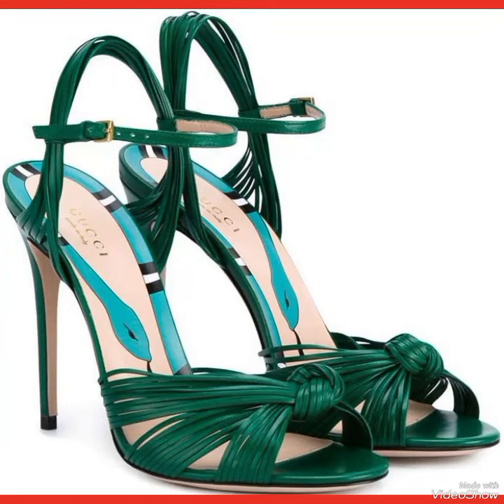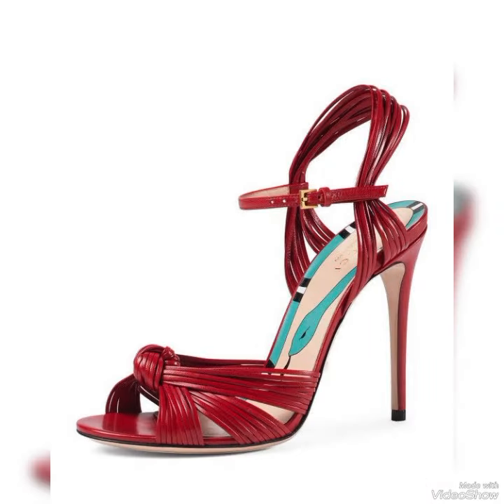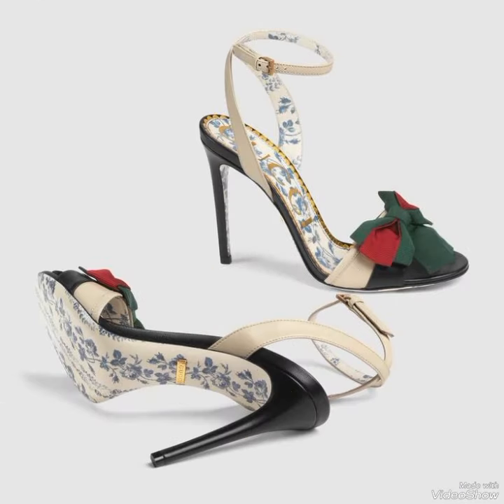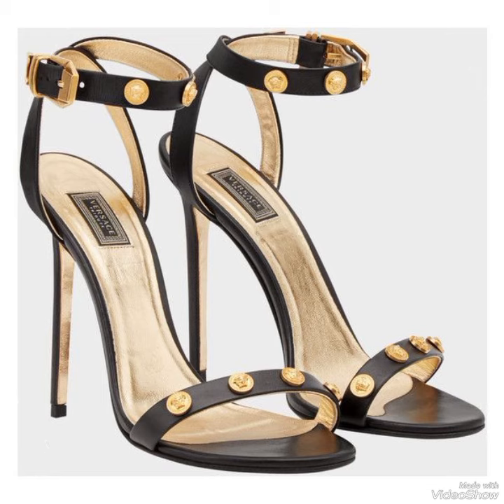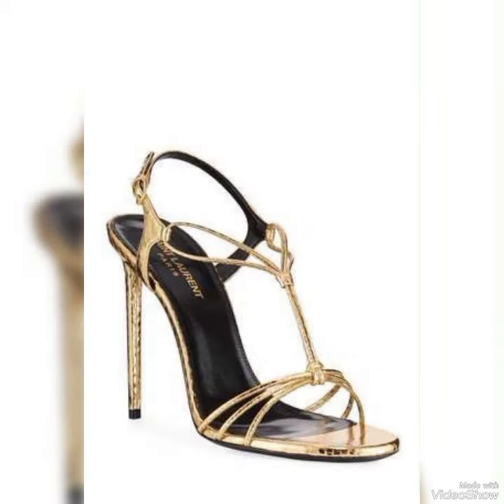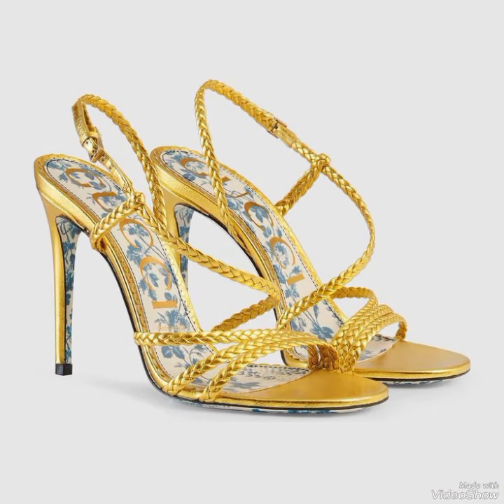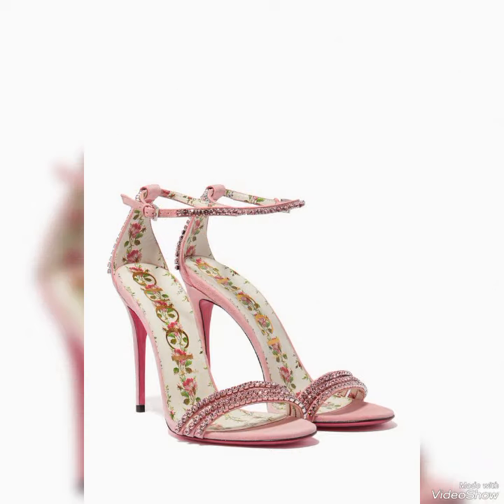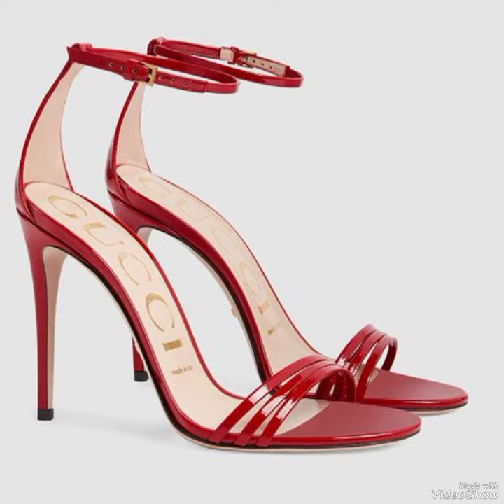Collection of high heel sandals/party wear heel sandals/pointed toe heel sandals